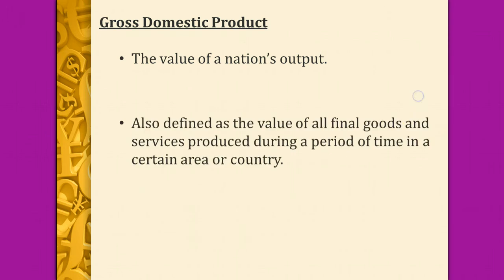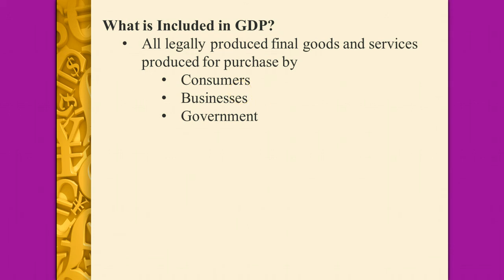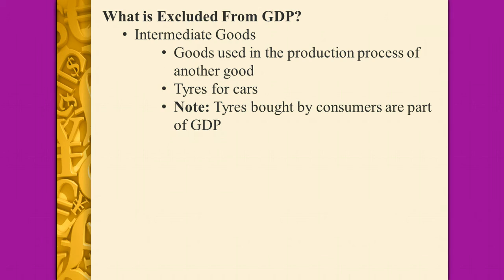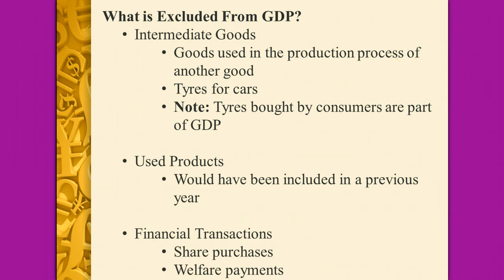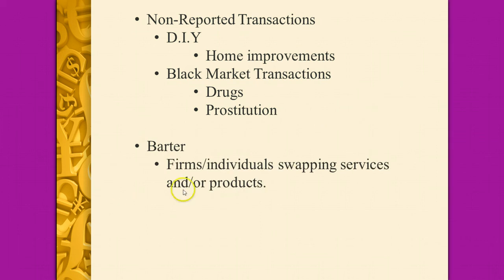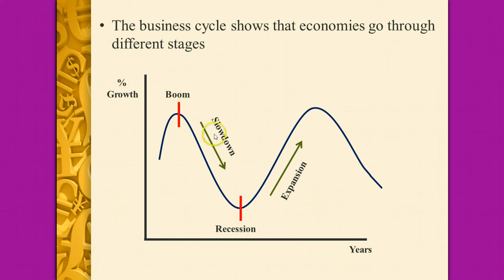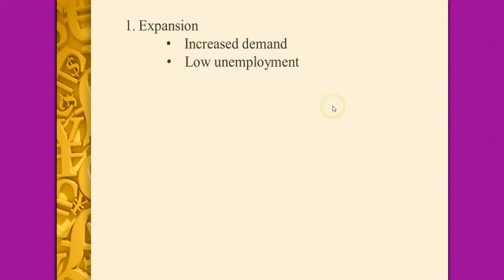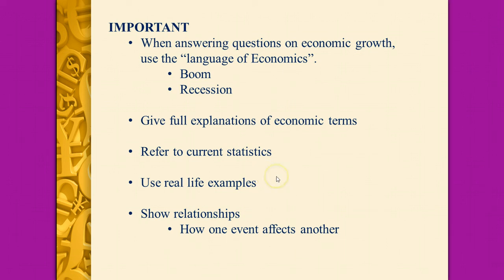VCE Economics Unit 3 Lesson 08: GDP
Introduction to Macroeconomics